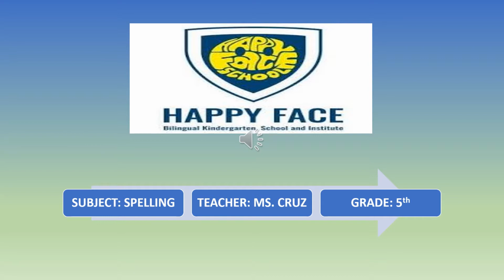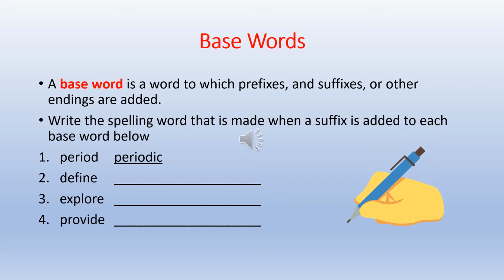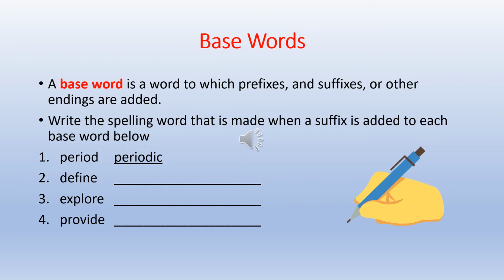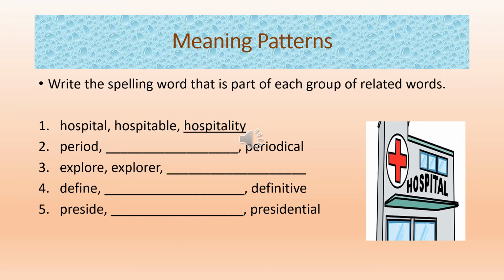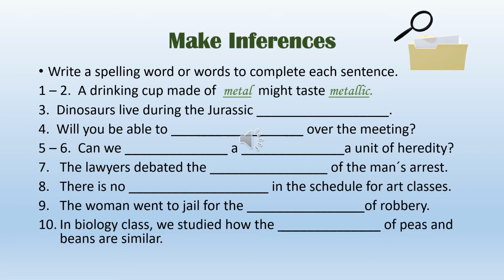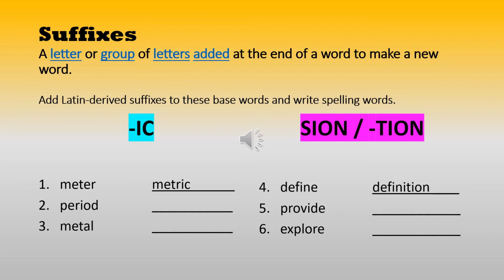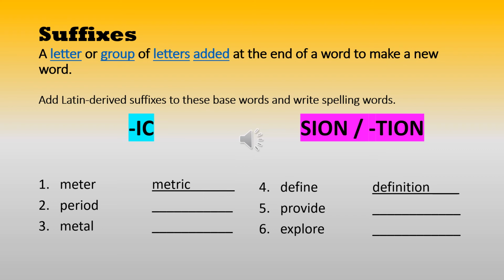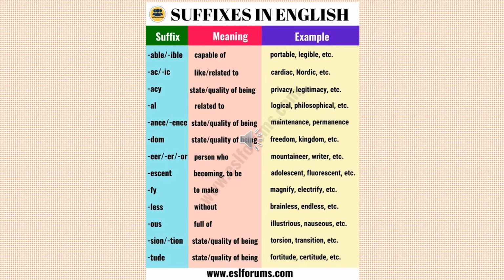Spelling Class 5 Grade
Spelling Class